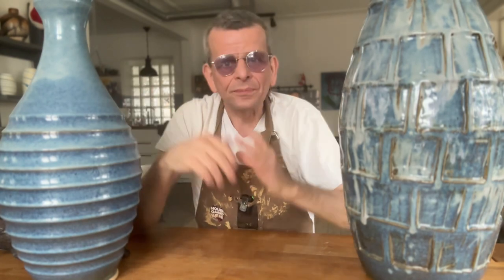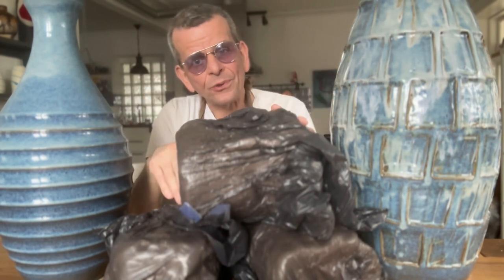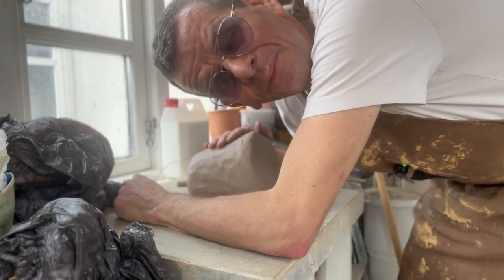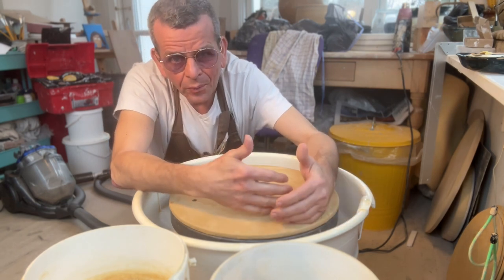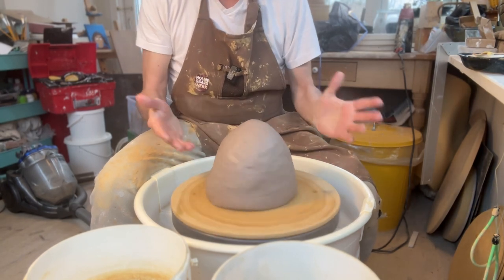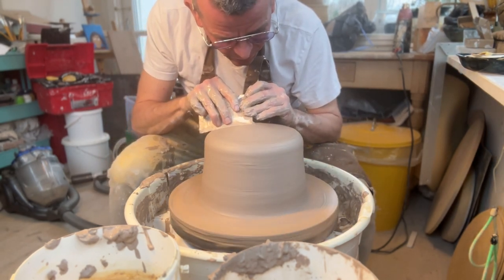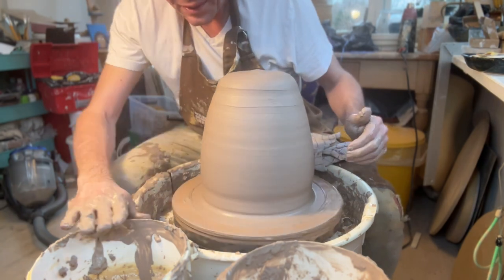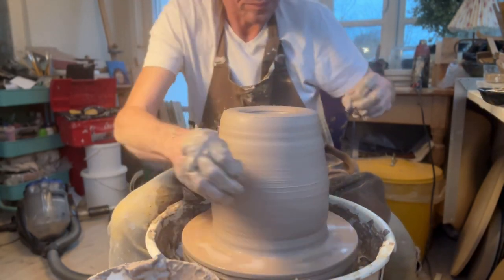81. How to Throw 20 kg (44 lbs) of Clay on the Potters Wheel (big pot!)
Wheel Throwing Pottery Tips

In this video I will show how you how I challenged myself trying to throw 20 kg of clay on the potters wheel - from one big ball of clay.

I have done many 5 kg and 10 pots but never before 20 kg. So I admit, throwing this much was a scary challenge. Would I fail or not? Well, you will have to watch to see :-)

I will promise you, through, it was a lot of fun - and a lot of work, to throw this much clay!

INDEX:
00:00 Throwing a very big ball of clay
01:15 Stepping up - throwing 20 kg of clay
03:14 How to wedge 20 kg of clay (the easy way)
04:27 Cut & Slam wedging of clay
10:29 Preparing your potters wheel for throwing large pots
11:38 Two ways to throw big pots
12:24 Plan the shape you want to rhwo
14:02 Centering 20 kg of clay on the potters wheel
22:07 Opening the 20 kg clay ball
29:04 Pulling from the inside
34:51 Shaping the clay on the pottery wheel
43:15 Using industrial lools as a rib
46:45 I finished! 20 kg done
48:12 What did I learn from throwing 20 kg?